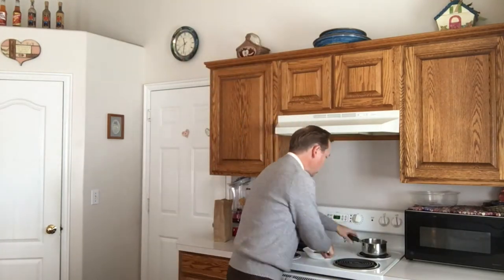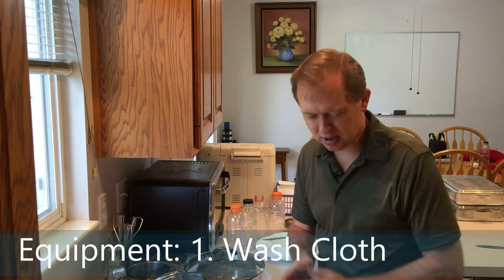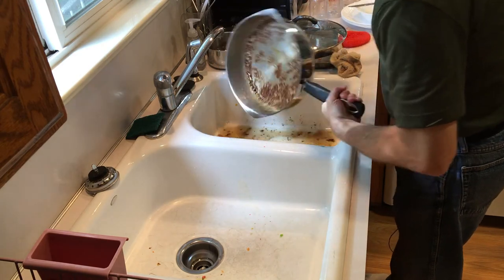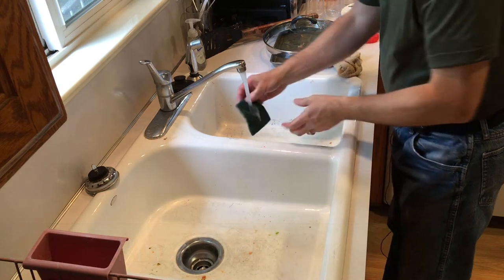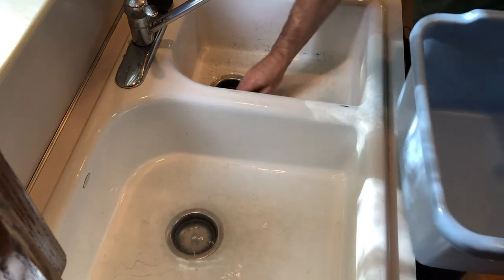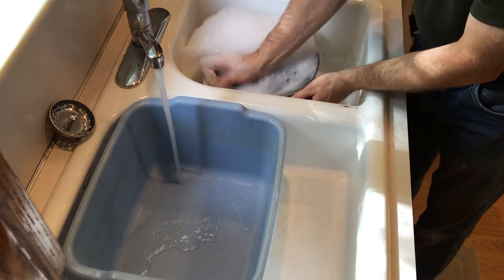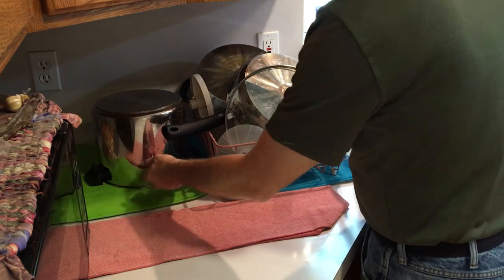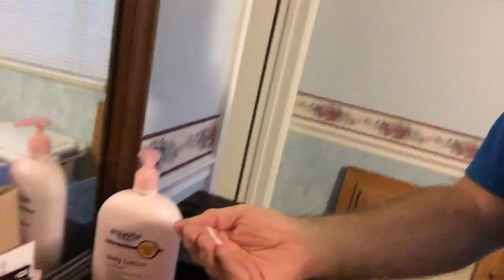How To Do the Dishes by Hand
Stepdad's Links:
How To Do the Dishes by Hand. Everything you wanted to know about washing dishes. Showing the steps of washing dishes by hand (the old fashioned way)
1. Rinse and stack the dishes,
2. Clean the sinks,
3. Fill the sinks and wash the dishes.

Plus some pointers about how to stack them in the drainer as well as air drying vs. towel drying.

🎥 RECOMMENDED VIDEO 🎥
🔆 How to Fix a Leaking Drain Pipe 🔆

0:00 Intro
1:48 Equipment overview (wash cloth, dish soap, srubbers)
2:35 Step 1: Rinse & Stack
5:13 Step 2: Clean the sinks
6:46 Step 3: Fill the sinks (soap and rinse sides)
7:45 Step 4: Wash and rinse the dishes
9:00 Stacking dishes to air dry
10:00 Put lotion on your hands to avoid dishpan hands
10:49 Summary and pointers
13:20 1 Out take (hit my head on the !@#$# cabinet!)